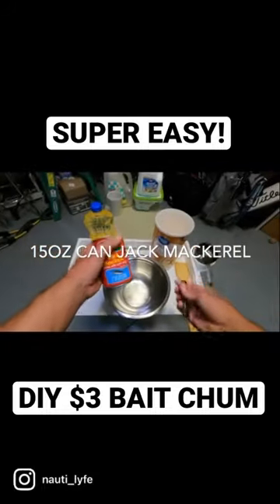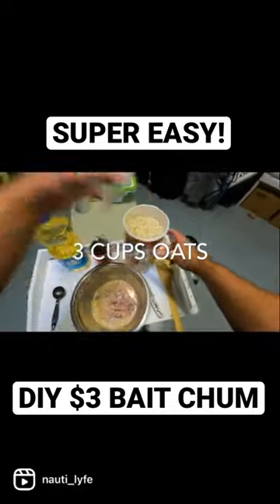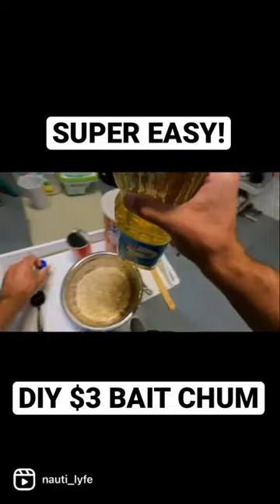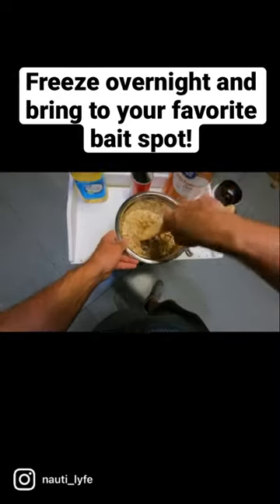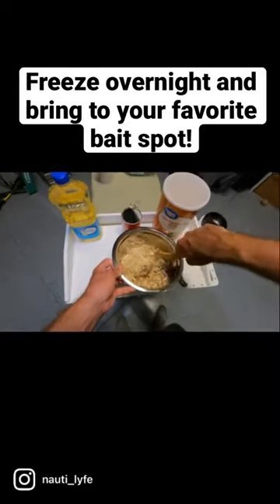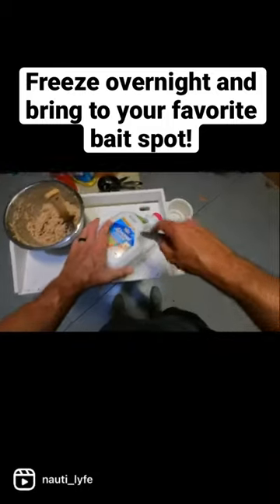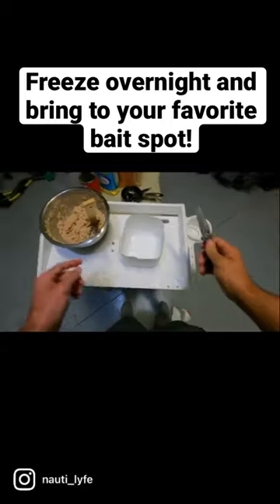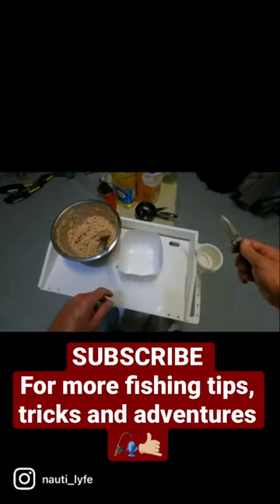STOP Wasting MONEY - DIY CHEAP Bait CHUM!